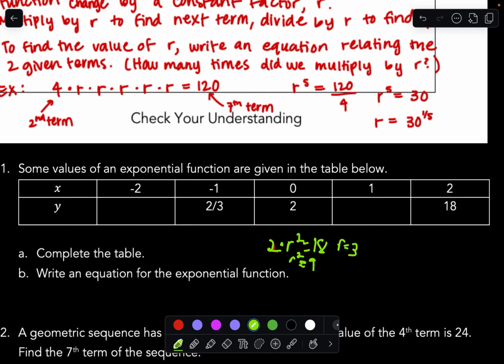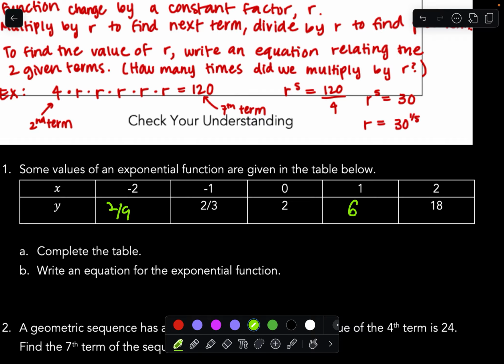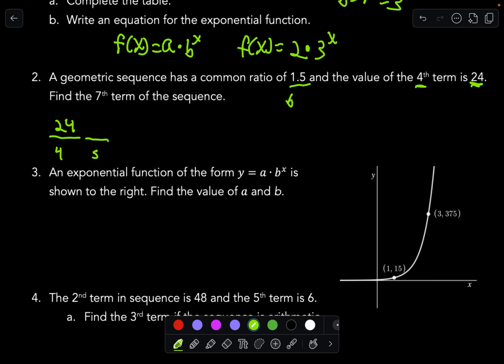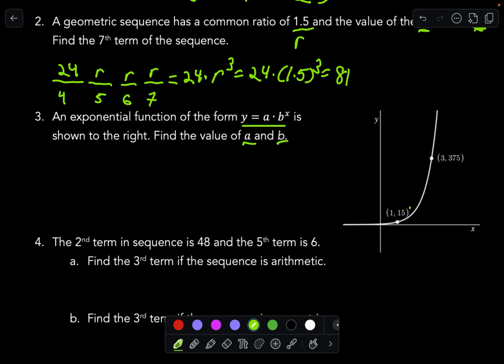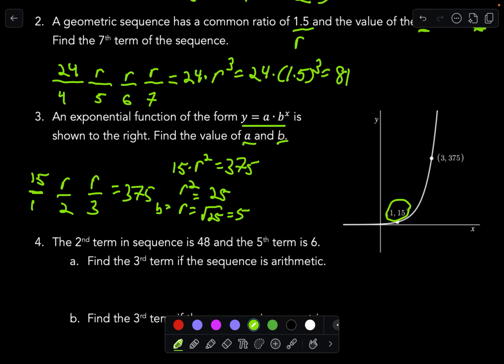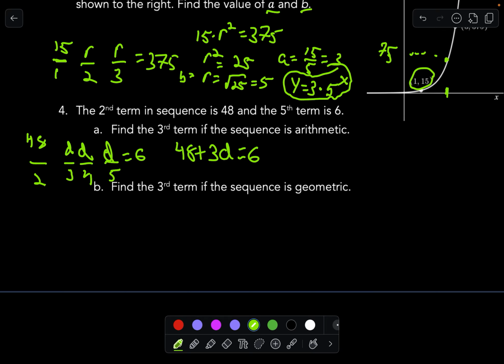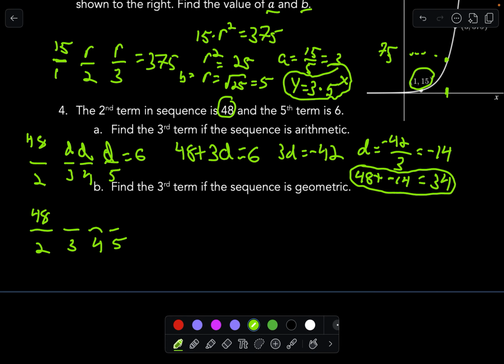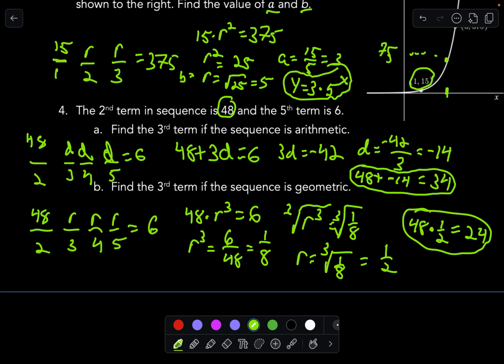A1 8 5 CYU